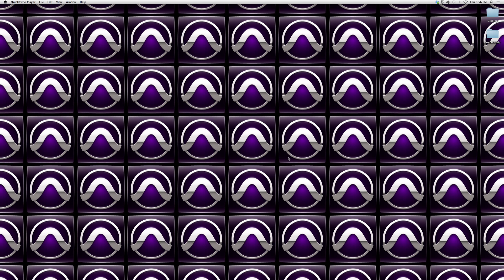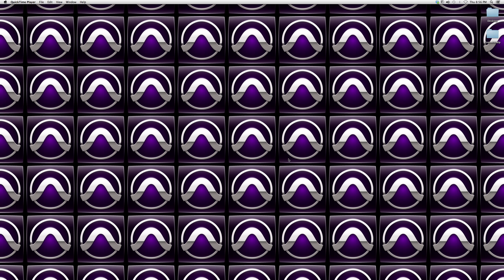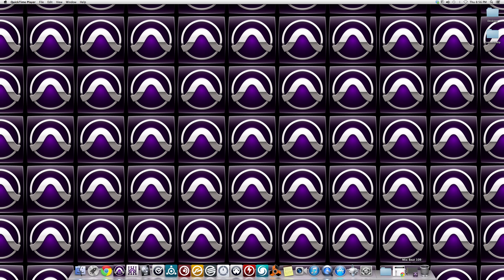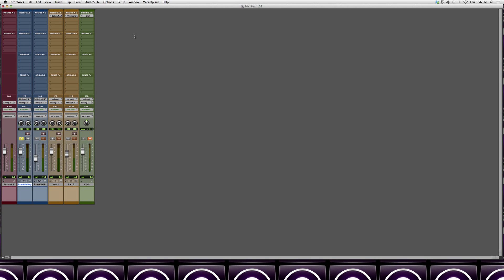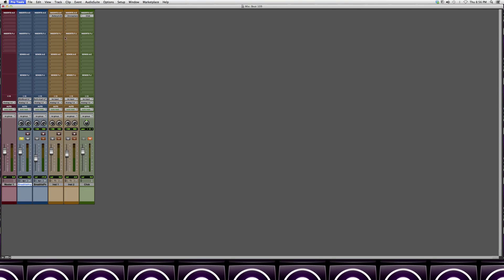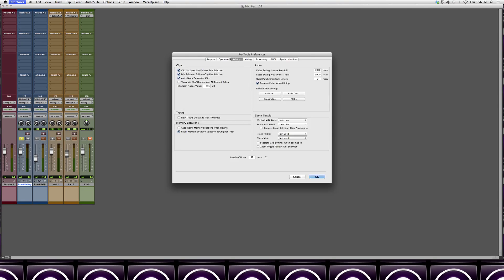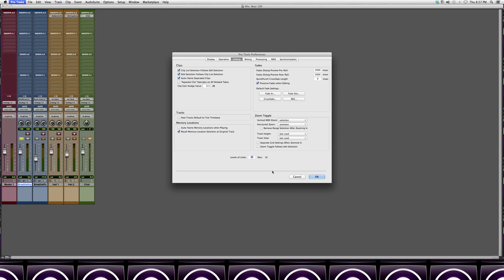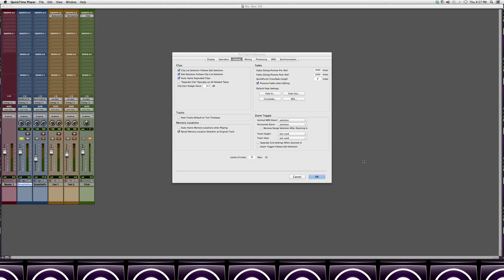39 How To Maximize Levels Of Undo In Protools